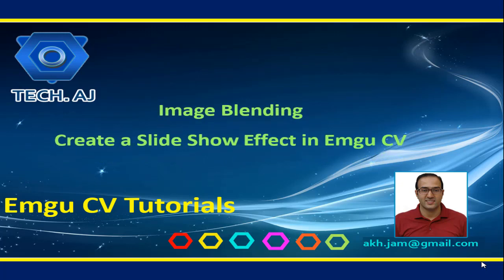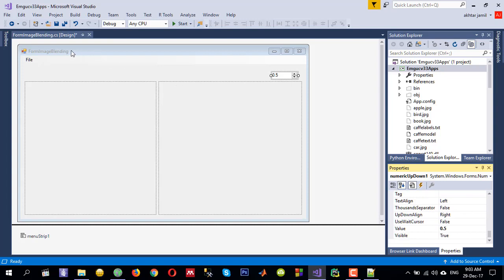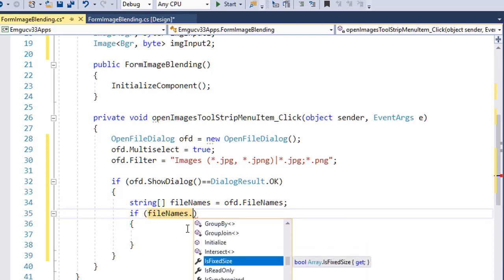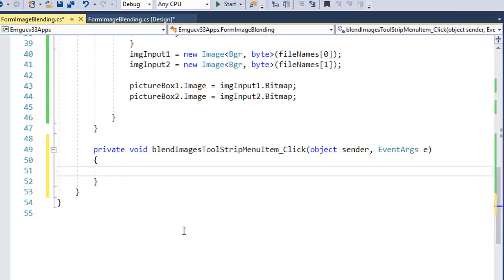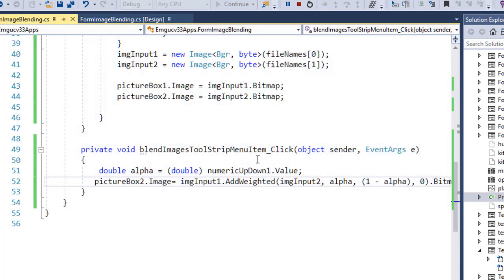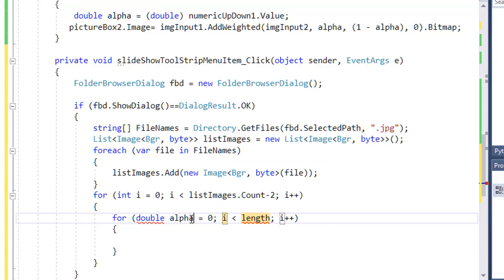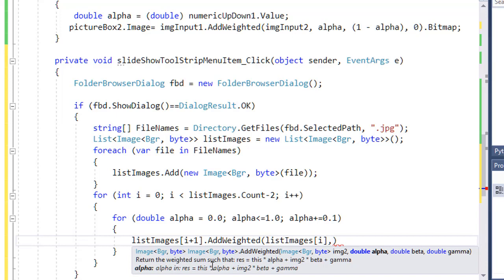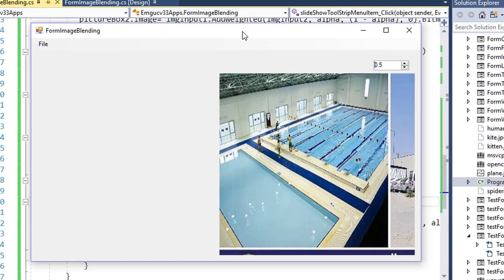Emgucv # 27: Image Blending | Create a Slide Show Effect in Emgu CV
This video shows how to blend images using Emgu CV in windows forms application in C# language. In addition, it shows how to create a slide show effect using the concept of image blending to further explore the image blending concept.

FURTHER INFOMATION